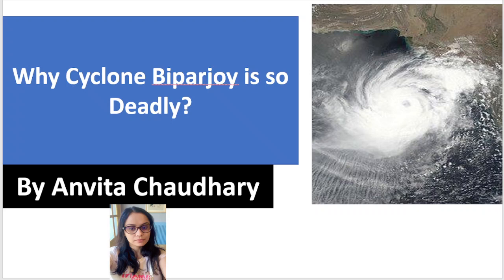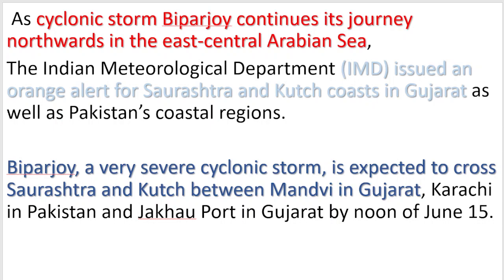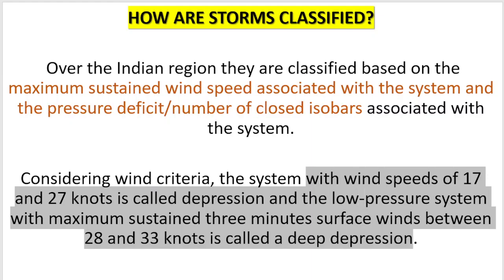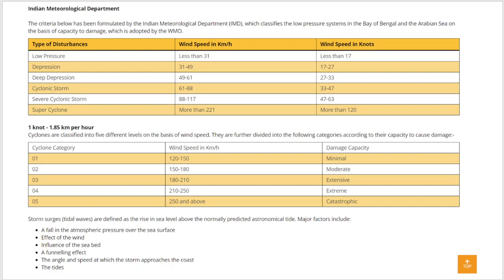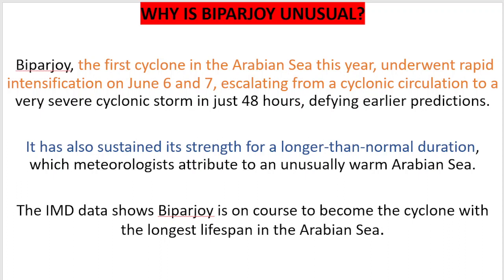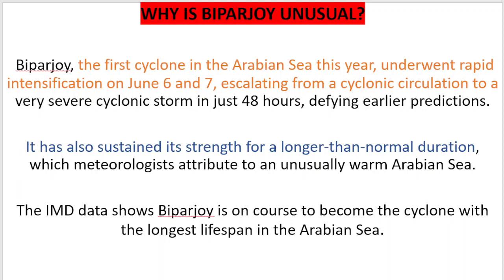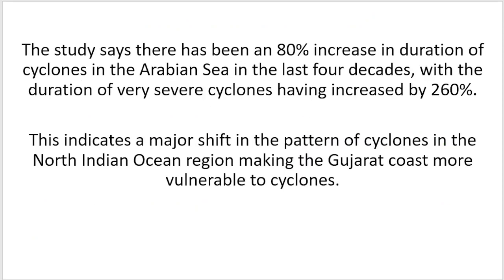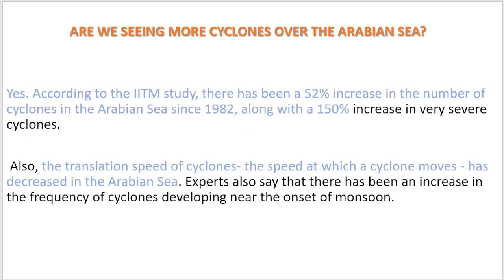Cyclone Biparjoy | Gujarat Cyclone | Impact on Gujarat Coast, Arabian Sea | UPSC Geography